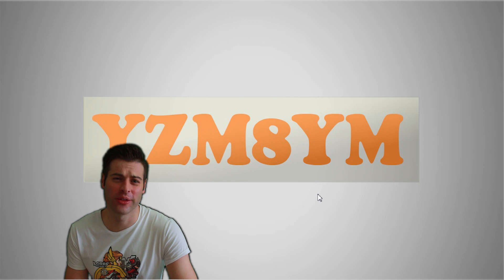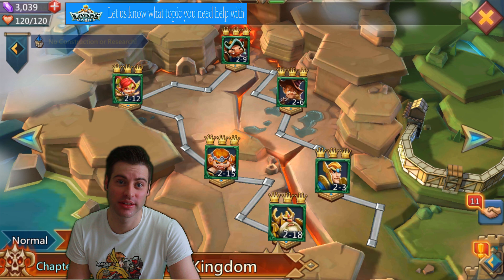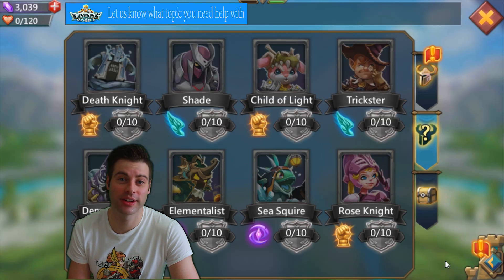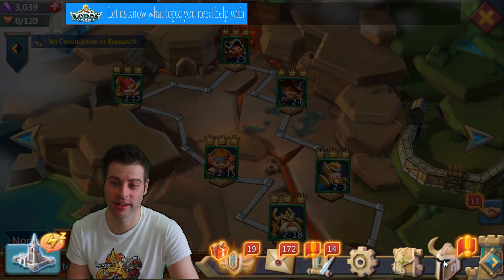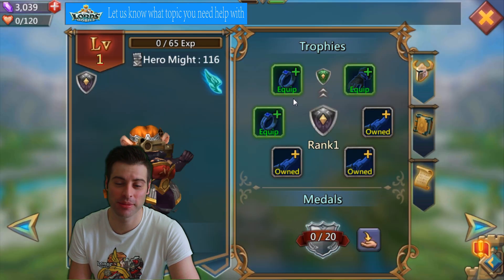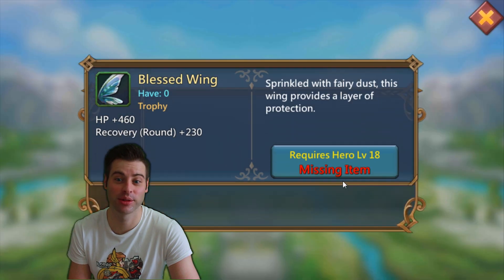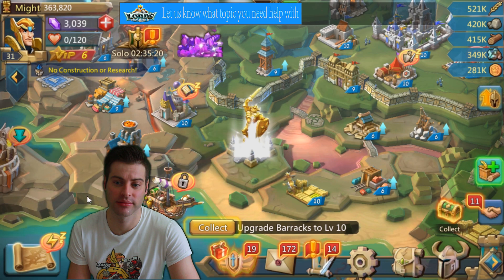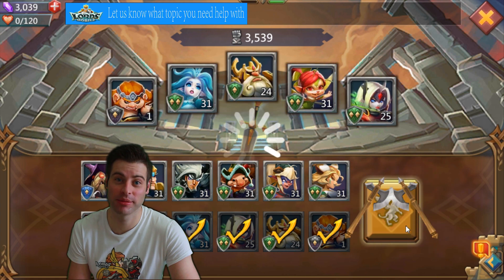Lords Mobile F2P Series 26: Hiring a New Hero 2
We're introducing a new F2P video series to help our lower level players out. Invite your friends to follow our channel and get the latest update! This video includes a reward for the first 500 players, act fast before it spreads out.